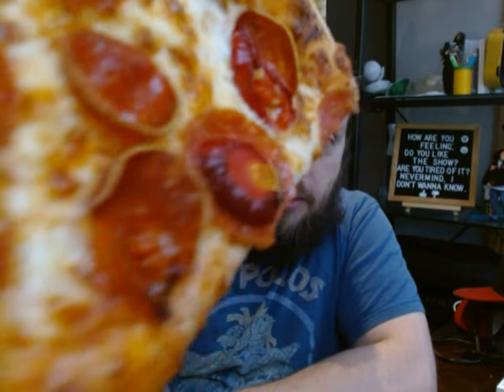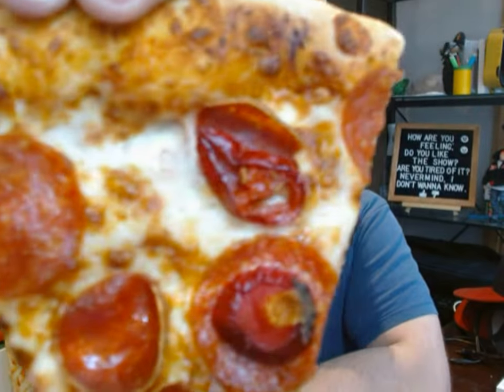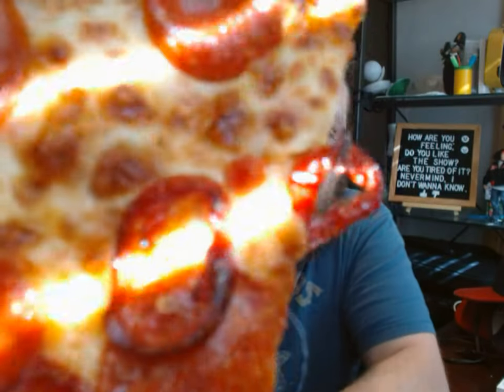Pizza Hut Spicy Lover's Review